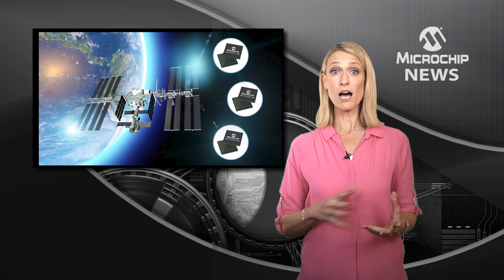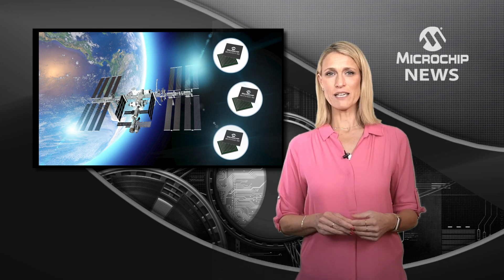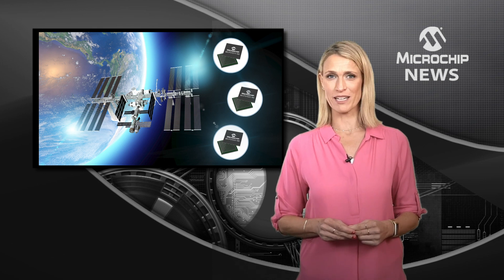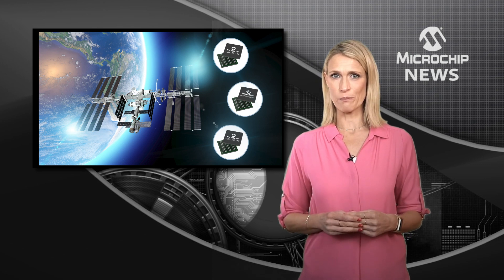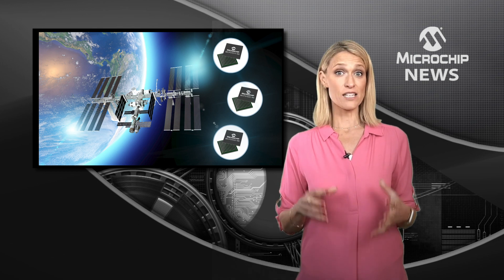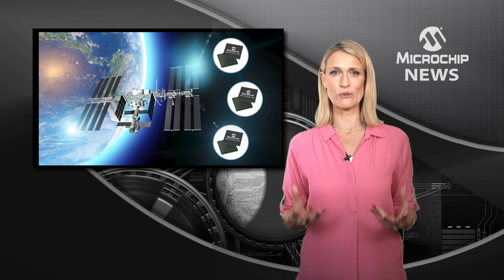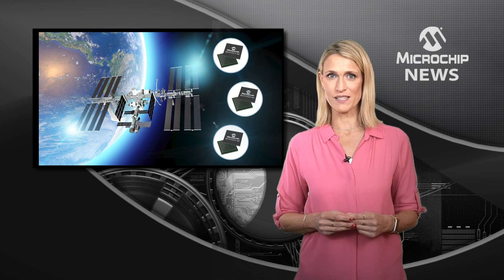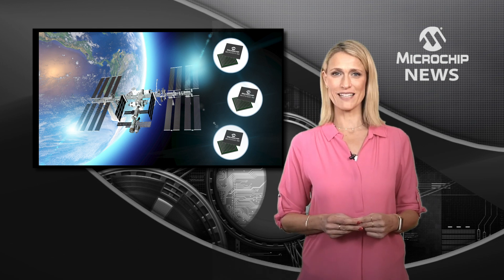High-Speed ADCs for Mil-Aero, Automotive and Industrial Applications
[MNV422] Microchip expands solutions for aerospace and defense, industrial and automotive applications with new high-speed analog-to-digital converter (ADC) family.